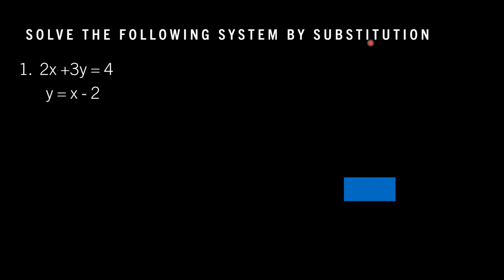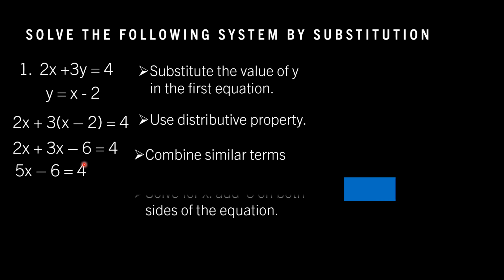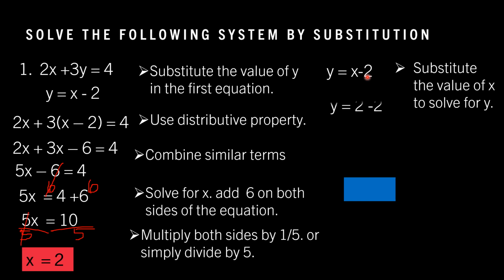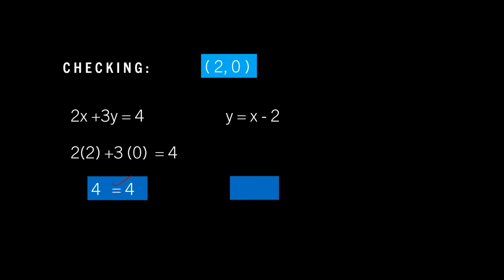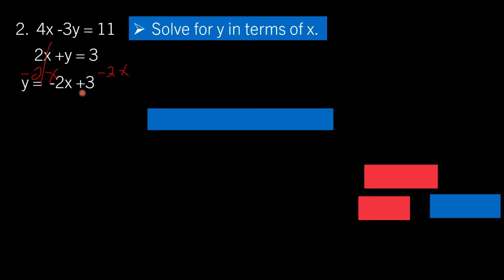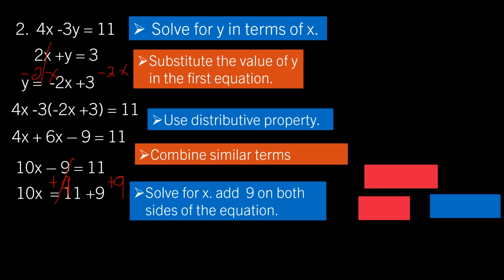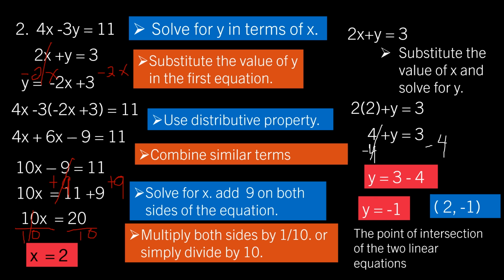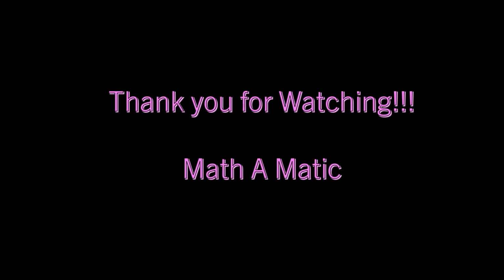Solving System of Linear Equations by Substitution(Tagalog)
This video is about Solving System of Linear Equations by Substitution Method. It explains the step by step process on how to solve the system.